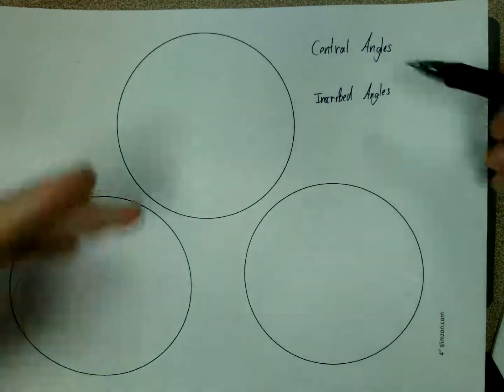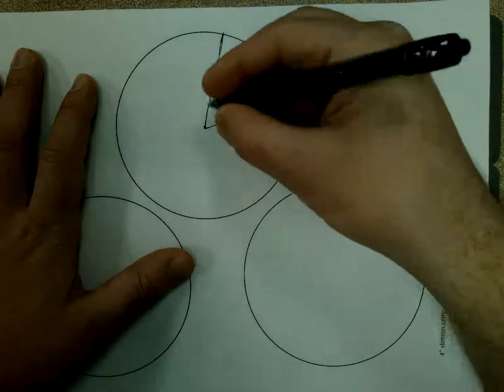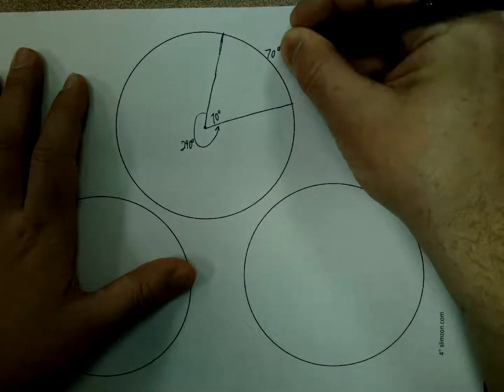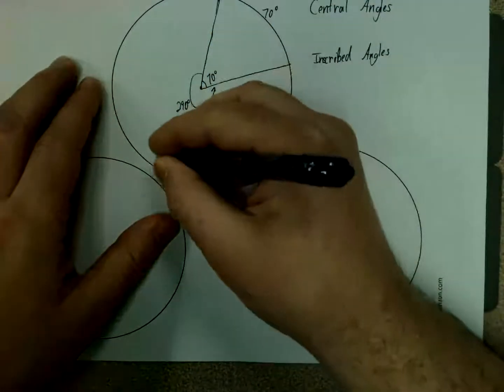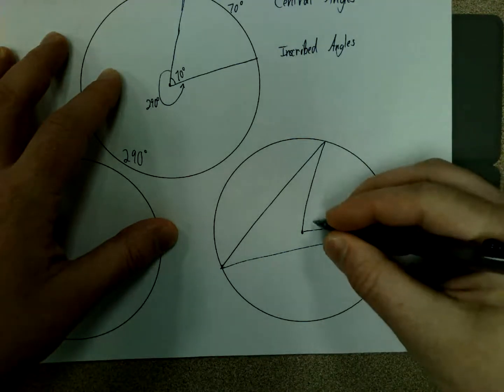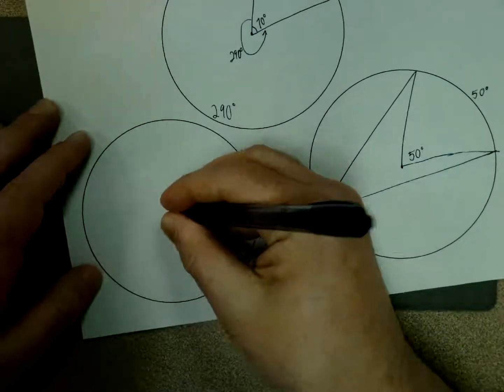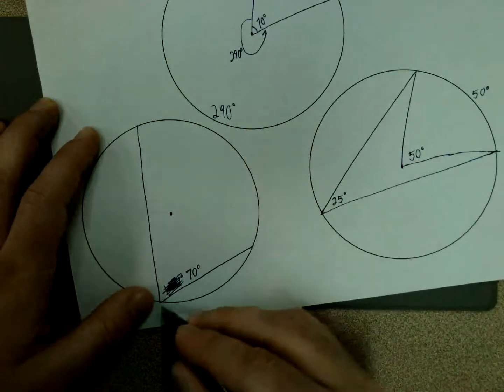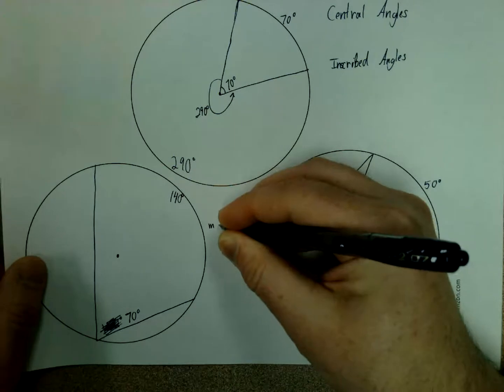Geometry - Central Angles and Inscribed Angles